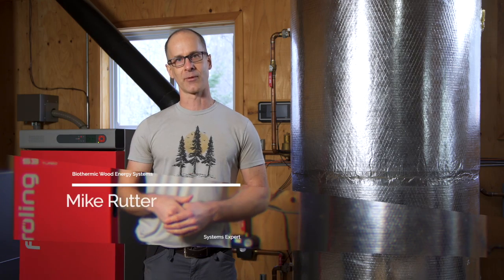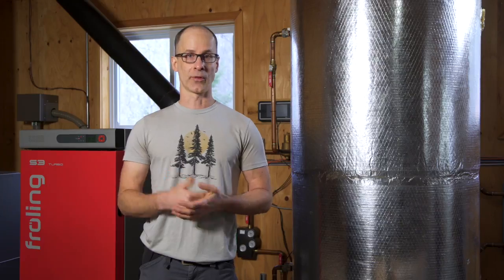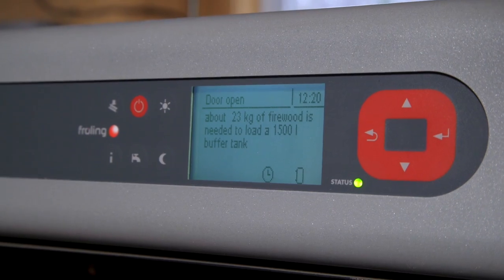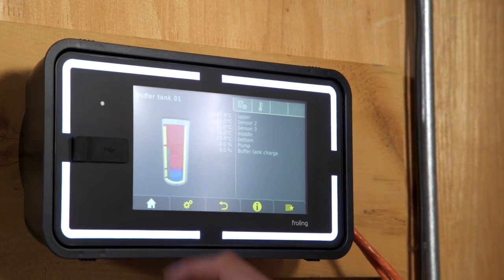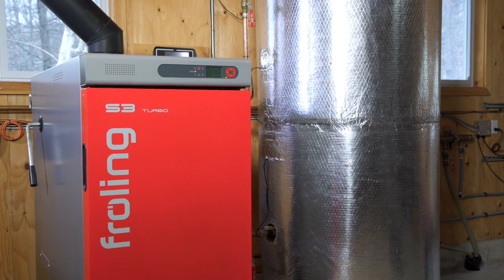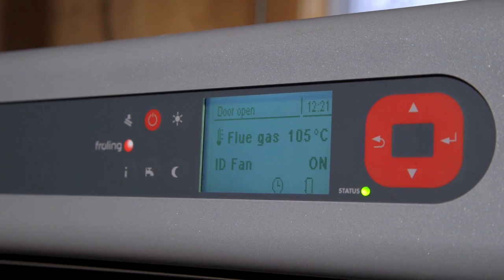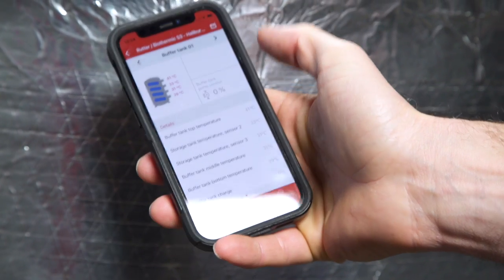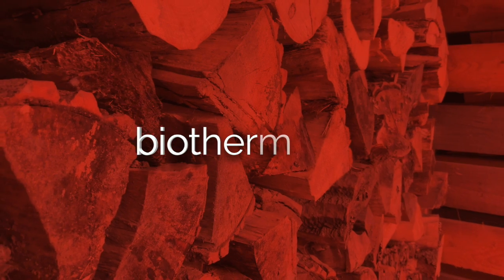Fröling S3 Firewood Boiler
The S3 Turbo offers top quality boiler technology for a mid-range price. It concentrates on the most important points and includes a lot of features, which are otherwise only found in top of the range firewood boilers. The S3 Turbo can be loaded with half-metre firewood easily from the front. Often the boiler only needs to be filled once for the entire day. Strong steel guards protect the loading chamber and keep it clean.

With its patented, cylindrical high temperature swirl combustion chamber, the S3 Turbo delivers excellent combustion values. The generous dimensions of the combustion zone guarantee low emissions. The efficiency optimisation system (WOS) makes it easy to clean the heating surfaces from outside using a lever mechanism. The carbonisation gas extraction system also prevents any gas escaping when topping up.

The primary and secondary air settings are adjusted by the technician during commissioning. The function-monitored induced draught fan enables the system to adjust to different operating statuses. This means the system has excellent output adjustment with full operating safety. The speed-regulated induced draught fan ensures constant high quality combustion, the carbonisation gas extraction system prevents any smoke from escaping even while topping up.

The S-Tronic controller in the boiler controls the induced draught fan and offers the option of connecting a storage tank loading pump and a heating pump. Flue gas and boiler temperature monitoring ensures efficient combustion. Any regional regulations requiring the use of weather-activated controls should be observed.

Biothermic combines Austrian technology with North America components to supply a system that is complete.  We support the customer from conceptualization, through a design phase and on to commissioning.